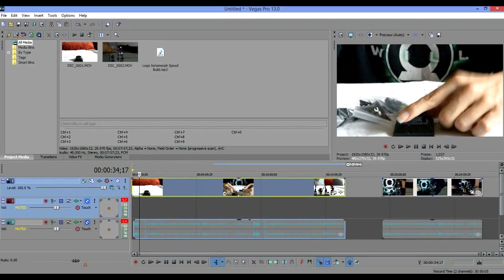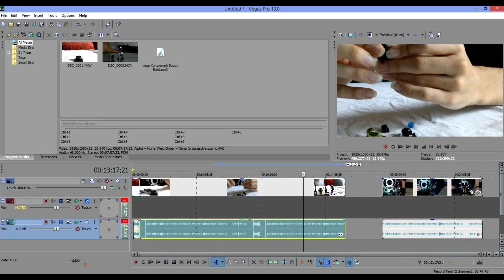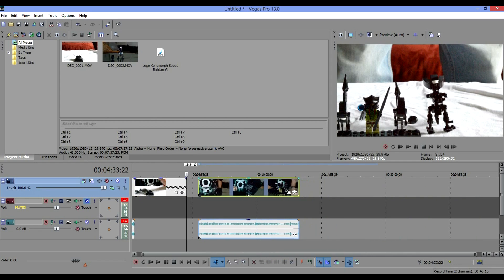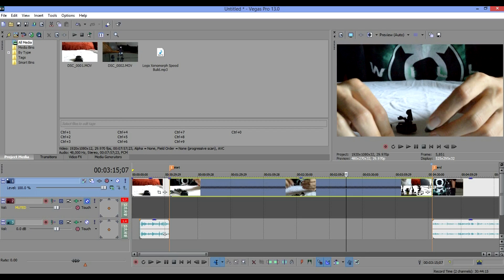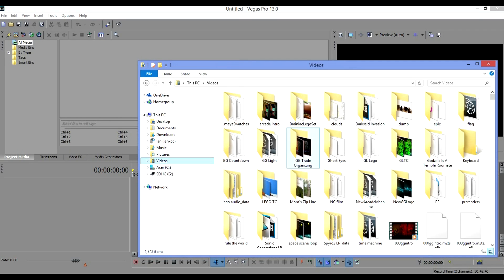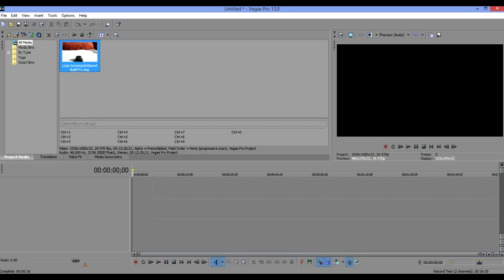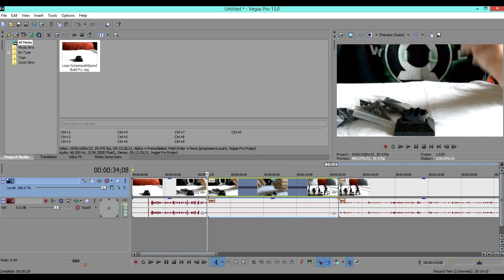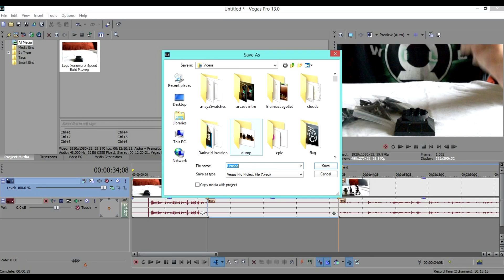Sony Vegas Super Fast Fowrad/Time Lapse effect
Let me know if there are any Sony Vegas tips or tricks you'd like to know about. One thing I forgot to mention is that it will take a lot longer to render but not compared to how long it would take to